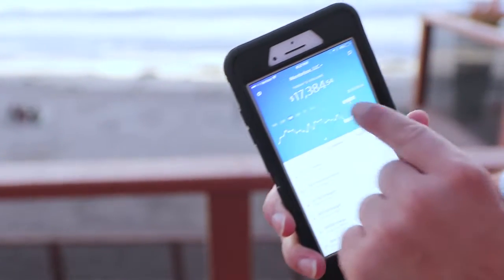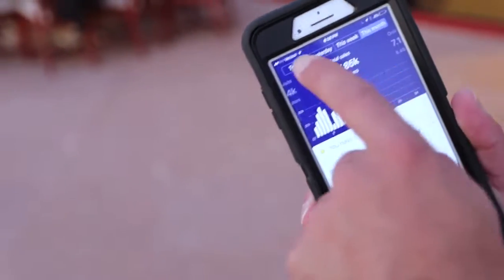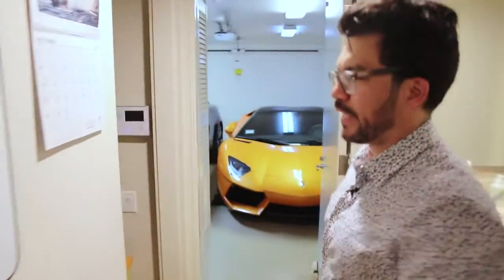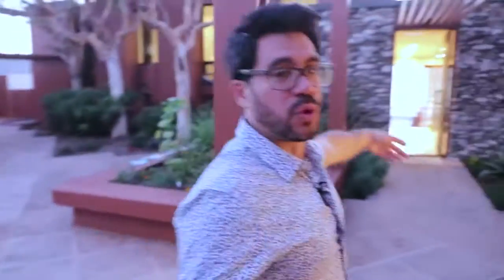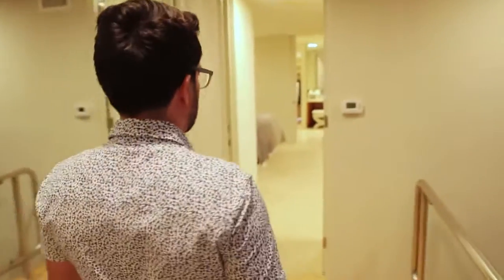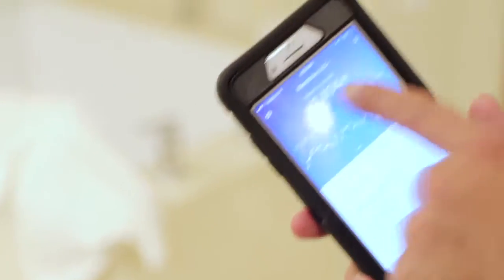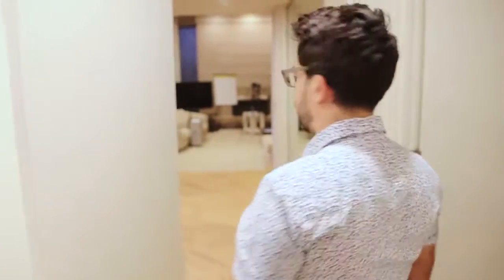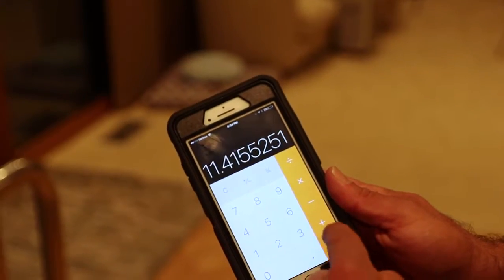Simple Way To Earn Money Online